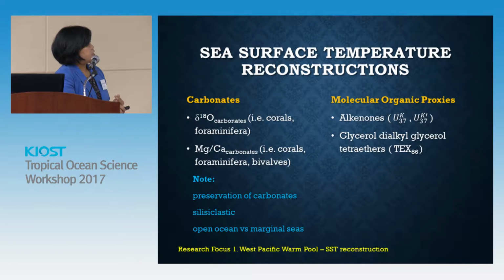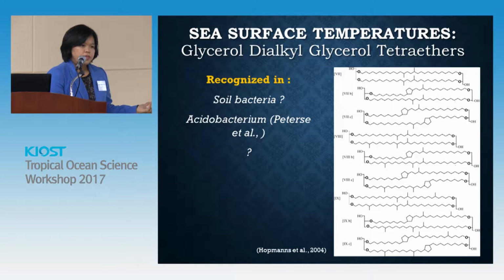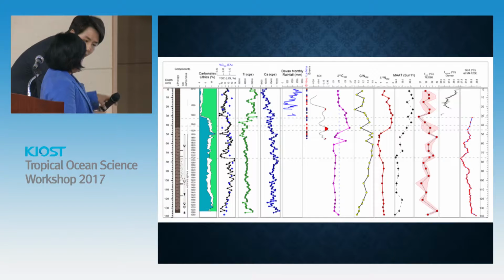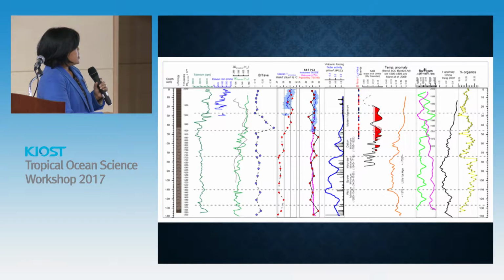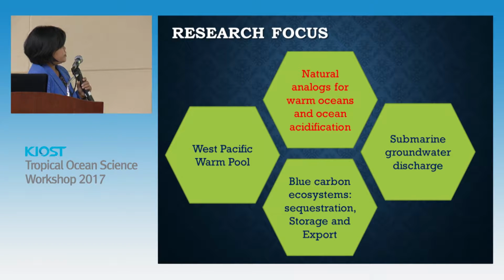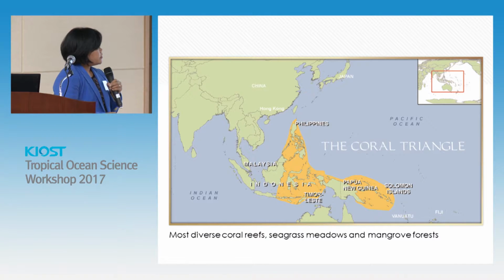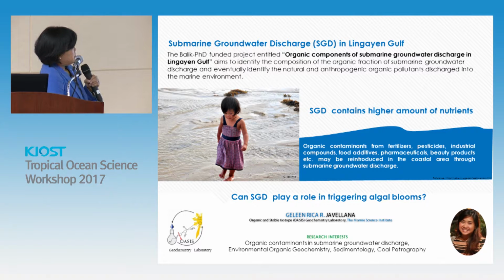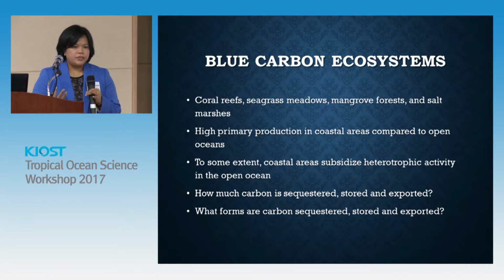[Session 6] Caroline Marie B.Jaraula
KIOST Tropical Ocean Science Workshop 2017
Session 6. Marine Biology
"Tracing Climate, Environmental Changes, and Blue Carbon Ecosystems Using molecular Organic Proxies"